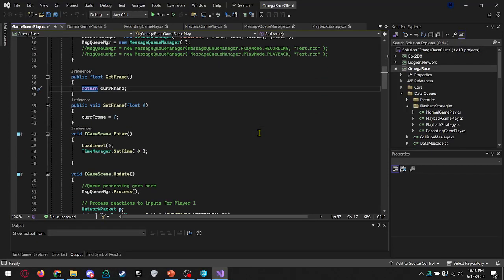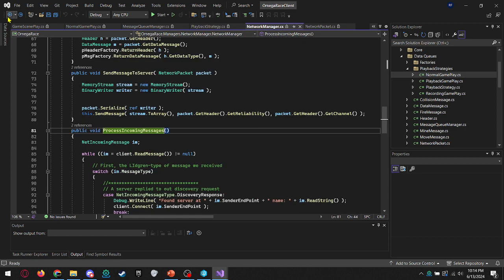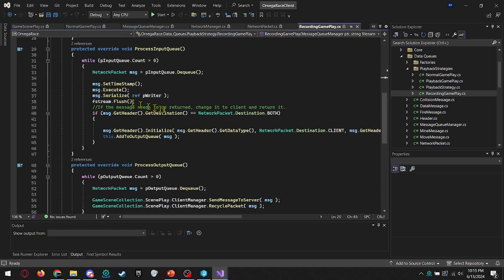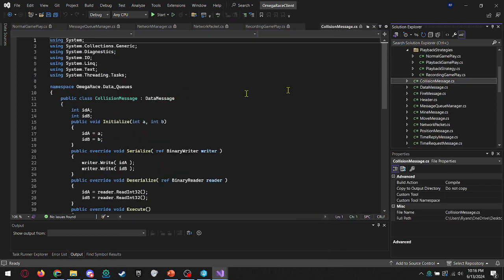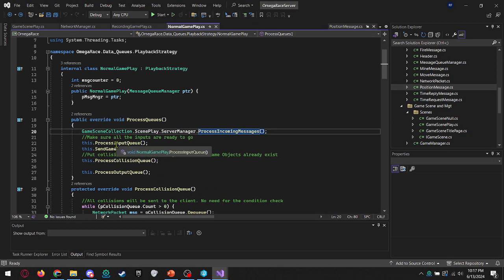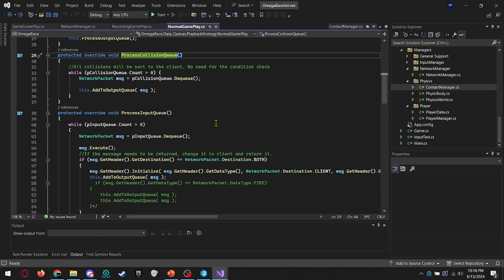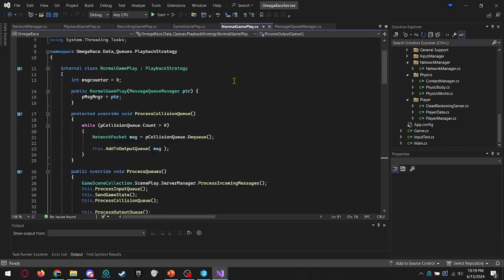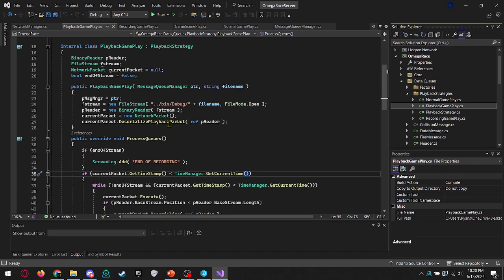CSC 386 Final Pt 4: Data Queues